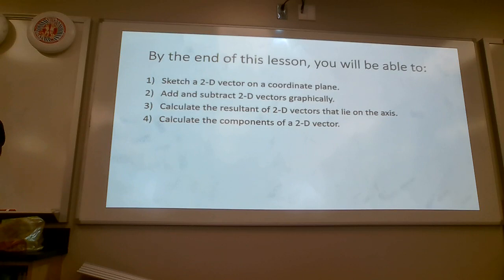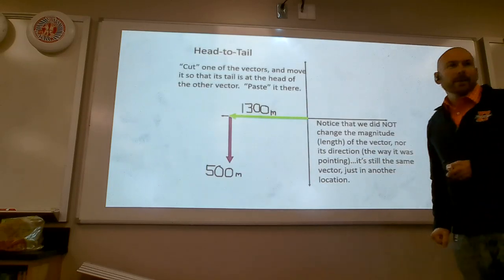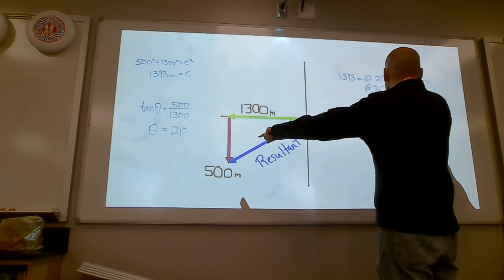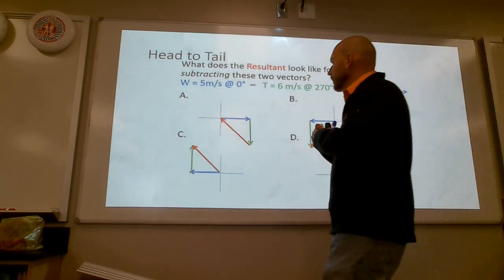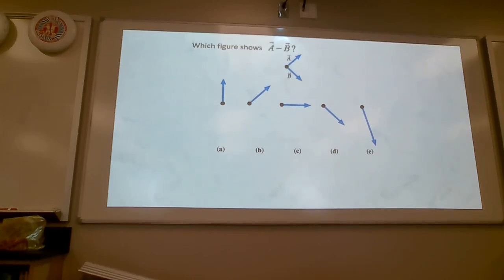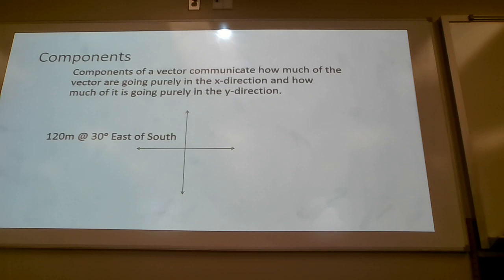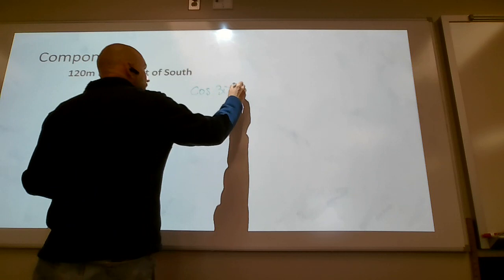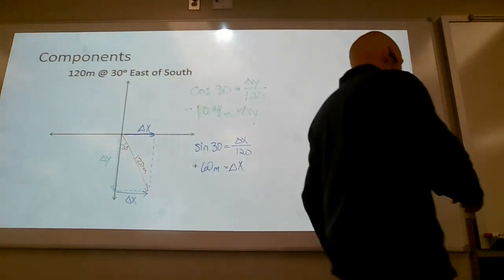Resultant & Components Sep 22, 2023